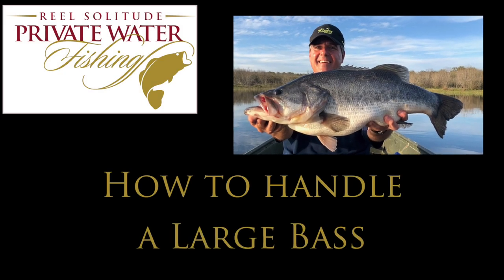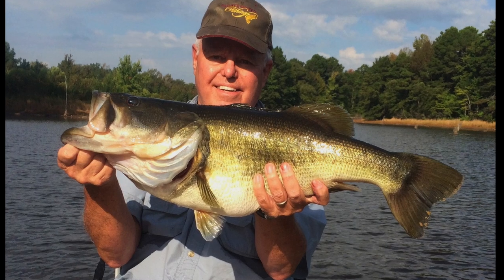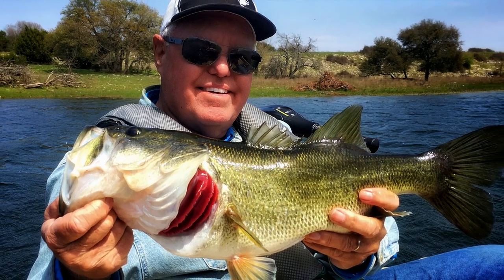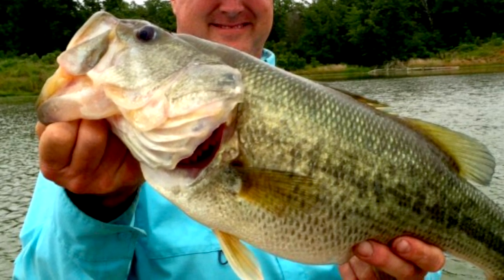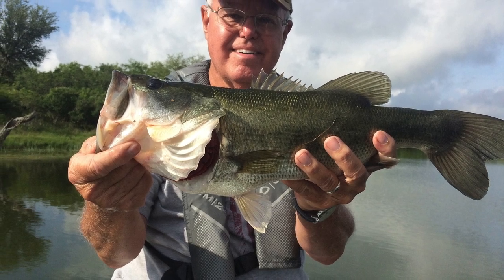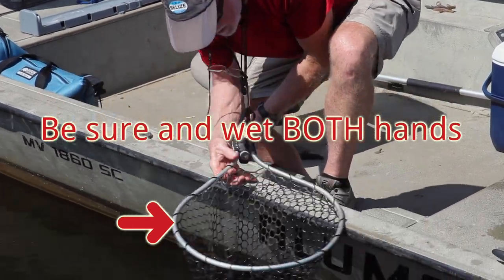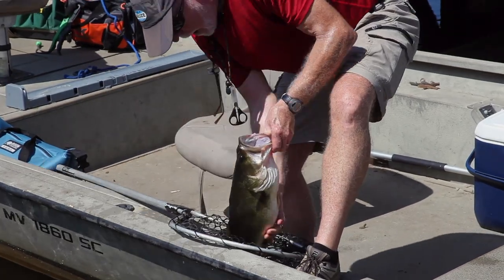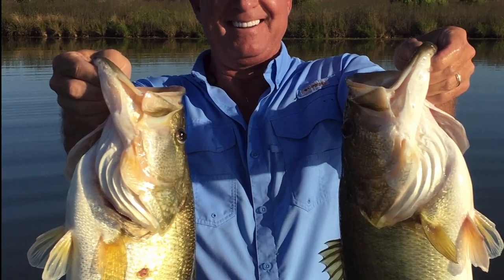How to properly handle a large Bass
This video is about how to properly handle a large Bass